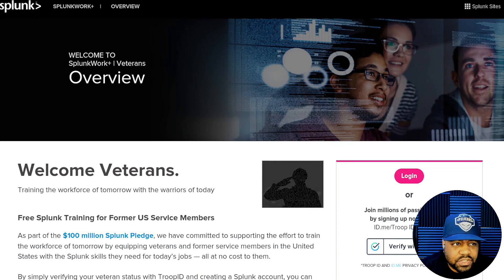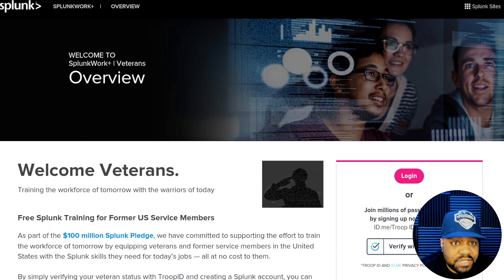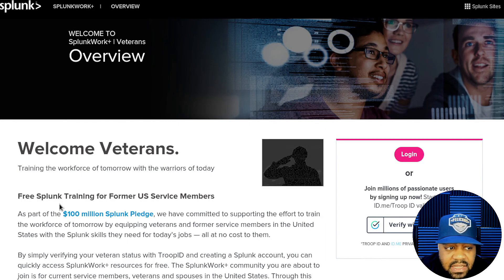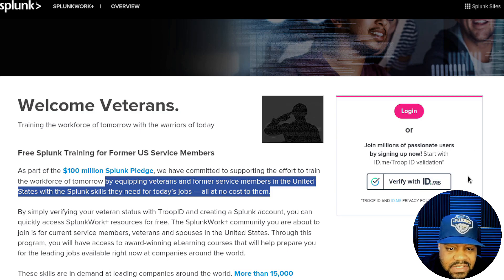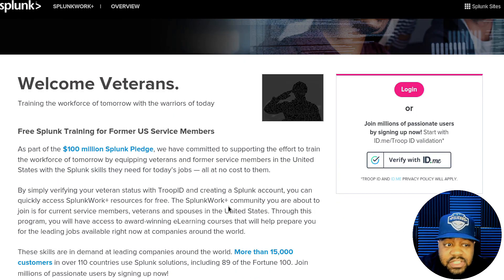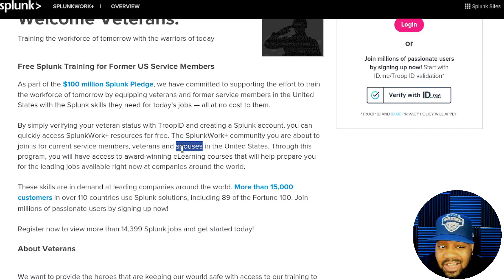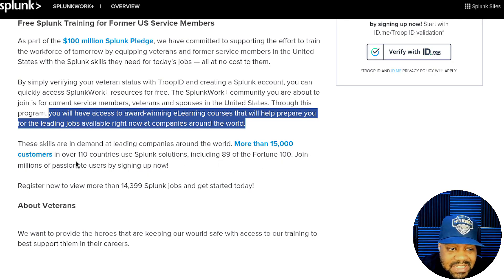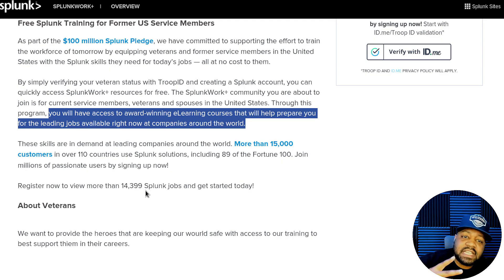Free Splunk Training for Former US Service Members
What's up, Linux Community!!! As part of the $100 million Splunk Pledge, they have committed to supporting the effort to train the workforce of tomorrow by equipping veterans and former service members in the United States with the Splunk skills they need for today’s jobs — all at no cost to them.

Bitcoin Address: bc1qgxzq9ck5nhud8ekmpt46l9u5gn3ty5w9n6mmd4
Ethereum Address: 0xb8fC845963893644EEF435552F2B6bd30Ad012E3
XRP Address: rKrUvWFT7hVtD5JCcCY9s2HFQZ5UHViLD
Litecoin Address: LNfWvkcFVfKZXJV28dzU9g7FQ7FYtg5cFg
Dash Address: Xu4VgqCkN4d1JKfzdjMNdb63Mfup3Cmnqx
Zcash Address: t1fqyxF3pFtRDuz2Vprt4m5pXWa8rs97Swr